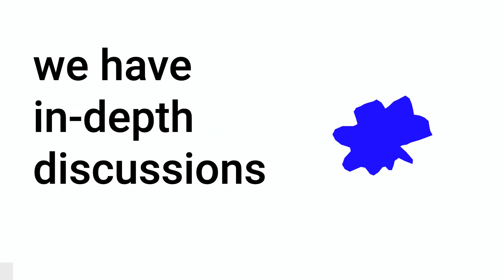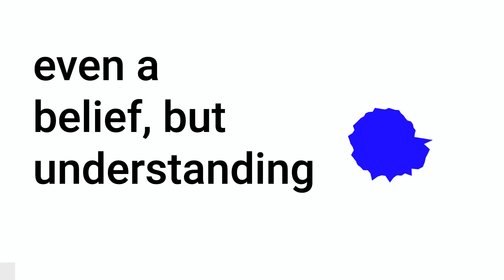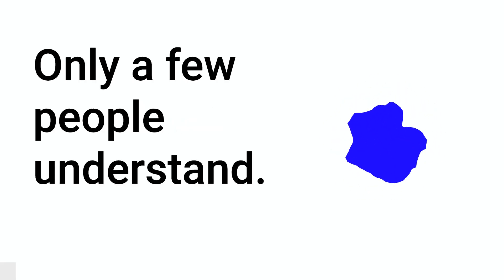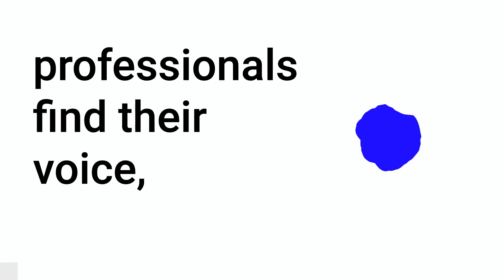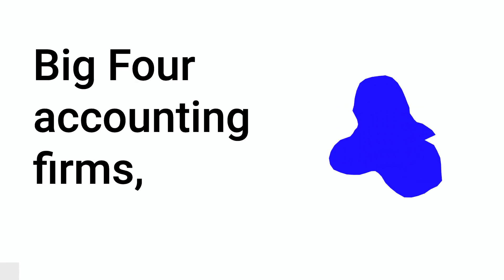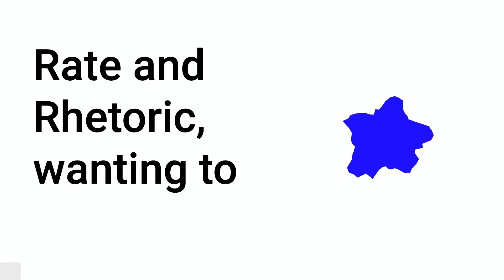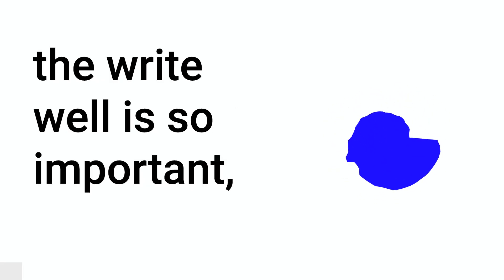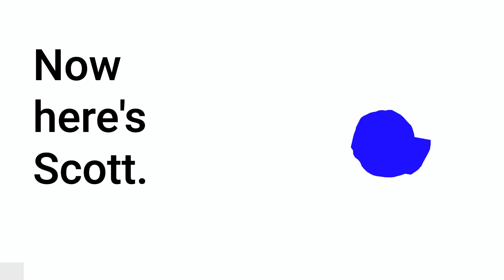Writing That Gets Sales with Scott Keyser | Ep 57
Today we’re talking to Scott Keyser, the Writing Guy. With the right words you can sell anything — a product, service, idea, or even a belief. But understanding how to formulate the right words is a riddle only few people understand.  Scott Keyser is one of those few.

A lifelong lover of the English language, Scott understands the power of words to move, bewitch and persuade. Since 2004 he’s helped over 5000 professionals find their voice, write Human and get the results they want from the words they write.

His clients include The Economist Group, all of the Big Four accounting firms, three international law firms and two barristers chambers.

Scott helped Ernst & Young to double its tender win-rate and increased an international outsourcing company’s tender win-rate from 14% to 71%, after just two days.

He’s the author of two groundbreaking books, winner takes all: on how to double your tender win rate, and rhetorica®. Wanting to share his secret with the world, he’s created a system of 15 persuasive writing techniques. They’re simple and they work.

In this episode we dive deep into why learning to write well is so important, how to find your voice, how to stop writing in passive voice, and much more.

If you’re looking to improve your writing this episode is a must listen.

Key Lessons:

1. Read your writing out loud - this is one of the easiest ways to make sure your writing is good
2. Give yourself permission to write more conversationally - imagine you’re explaining something to a friend. This will bring your voice into your writing

Winner Takes All

The branding deep dive podcast is a podcast where we have in-depth discussions with founders, marketers, and brand strategists about how to build a brand that people love.  The host is Ahmed Cheema, a brand strategist.